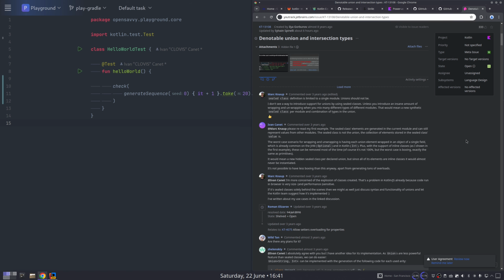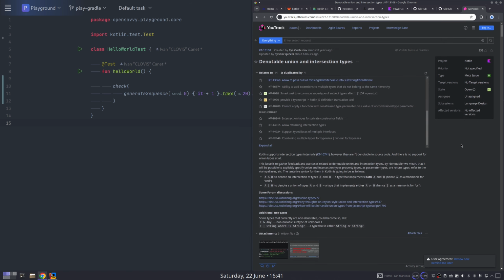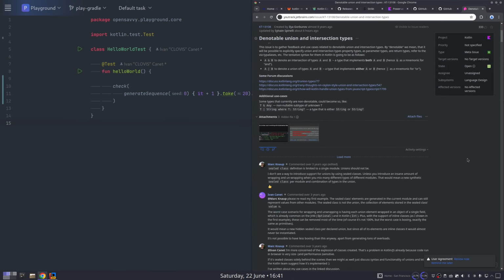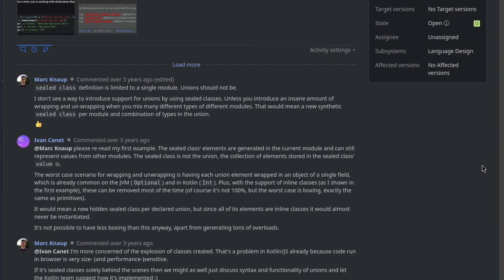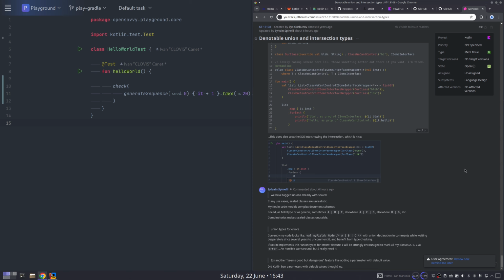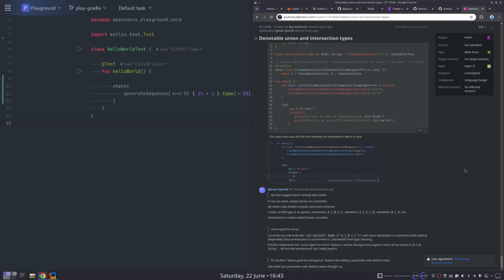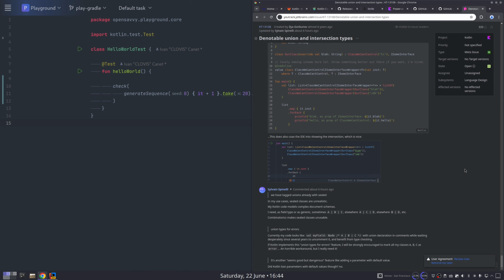Could union types come to Kotlin?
At KotlinConf 2024, the JetBrains team showcased their thoughts on union types for error management.